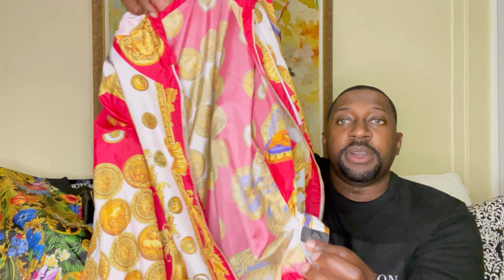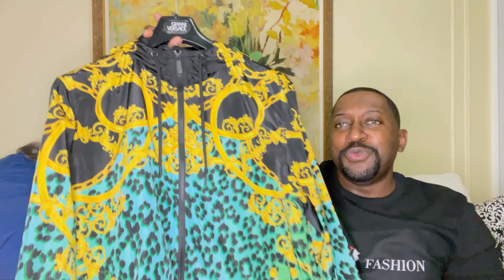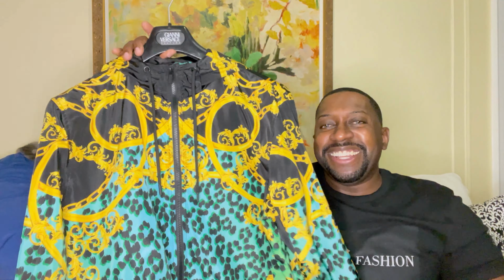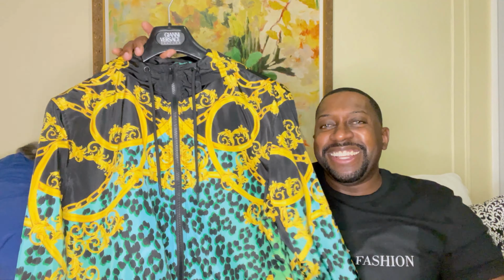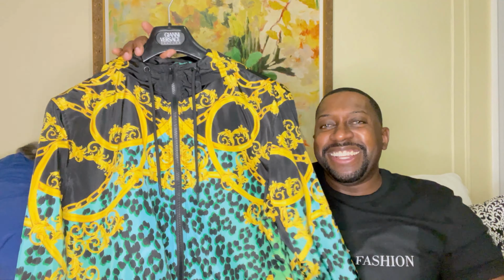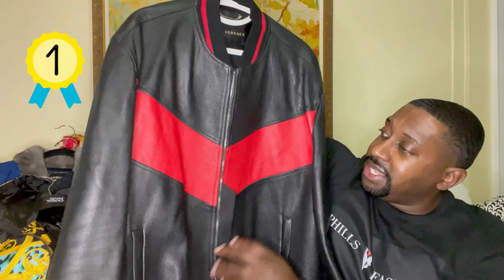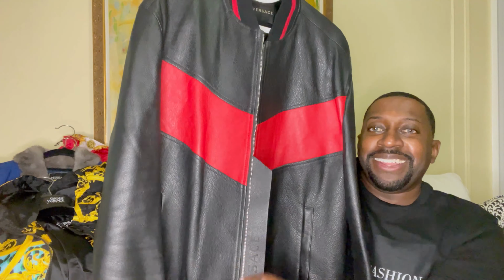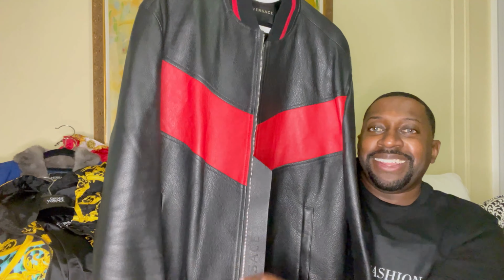MY TOP 5 VERSACE JACKET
Today’s video is about my Versace jacket collection  I explain the styling and quality of each jacket and explain if each one is worth it .At the end of the video I try on each jacket.

👔 PERSONAL STYLIST 👔
Phillsfashion365.com
⭐️ Instagram ⭐️ Phills _fashhion